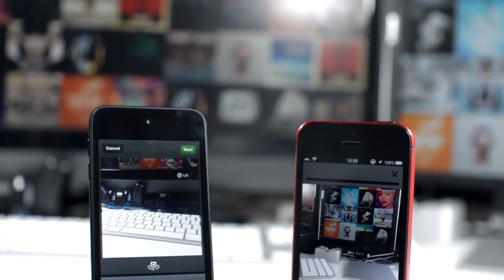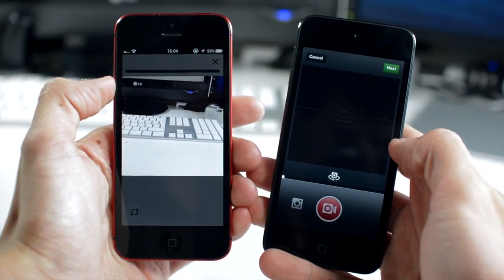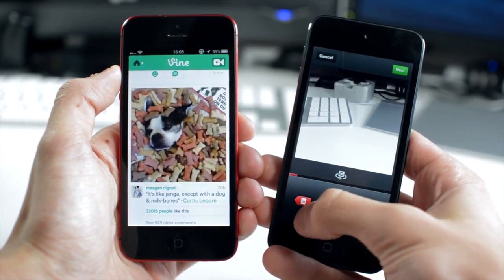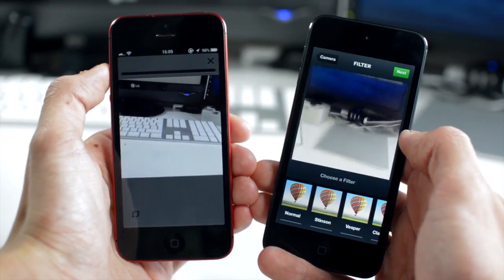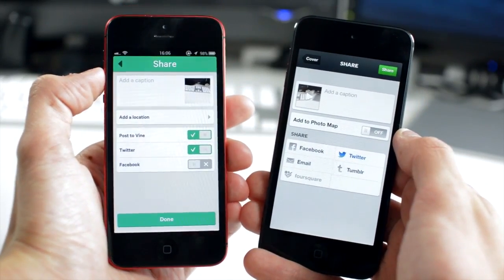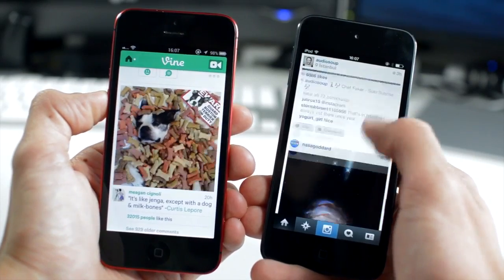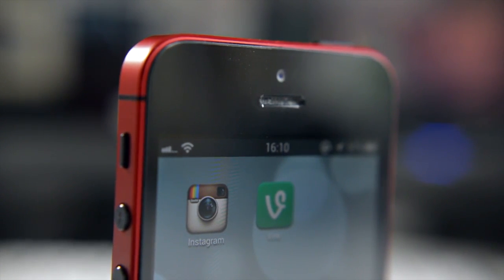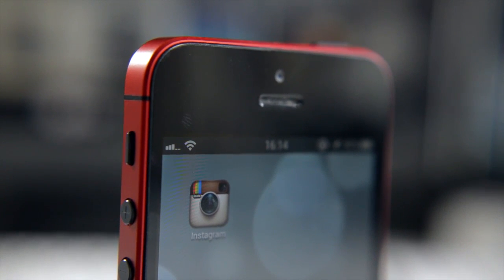Instagram Video vs. Vine [Comparison]